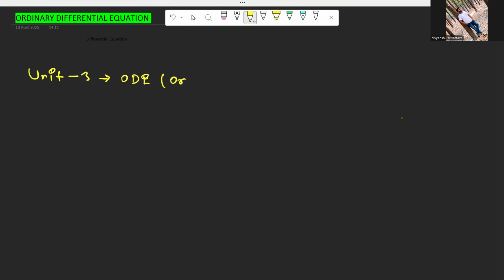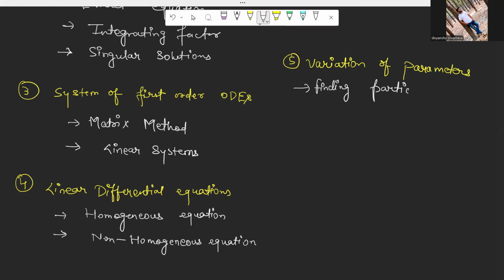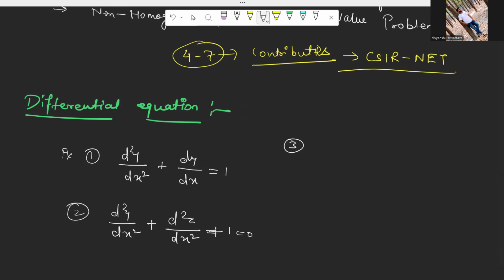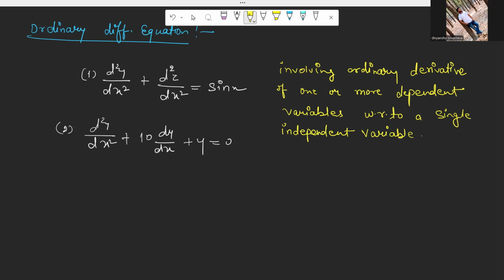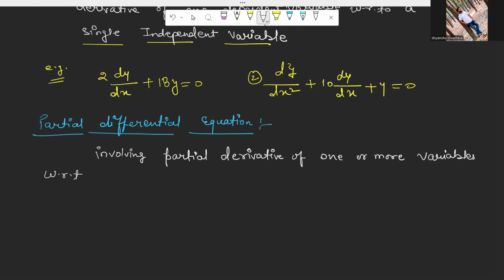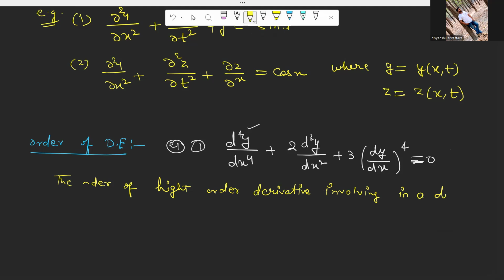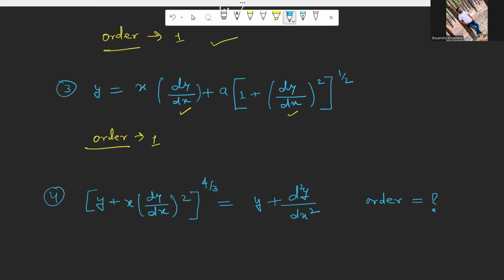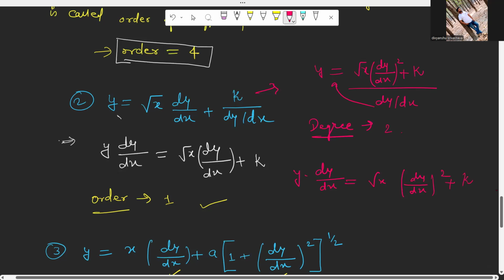Introduction to ODE L-1 | Complete Basics for CSIR NET & GATE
Welcome to ODE Lecture 01 by Divyanshu Sir!

This lecture marks the beginning of a comprehensive series on Ordinary Differential Equations (ODEs). The course is designed for students preparing for CSIR-NET Mathematical Sciences, GATE Mathematics, IIT JAM, M.Sc. Mathematics, B.Sc. Mathematics, and other competitive examinations.

📚 In this lecture, you will learn:
✔ Classification of Differential Equations
✔ Applications of ODEs in Science and Engineering
✔ Important Concepts for Competitive Exams

This free lecture series aims to build strong mathematical foundations through clear explanations and problem-solving techniques.

📚 Welcome to Scholar Science – Your Destination for JEE Mains Maths Excellence!

🎯 In this video, we cover:
✅ [Insert brief summary of topic covered]
✅ Concept explanation + Shortcuts + PYQs
✅ Must-watch for Class 11 & 12 JEE Aspirants

📌 **Playlist for Full Syllabus**: [Insert Playlist URL]
📌 **JEE Mains Maths Mock Tests**: [Insert Mock Test Playlist URL]

00:00 - Introduction
00:45 - Concept Explanation
10:30 - PYQ Discussion
18:00 - Practice Questions
25:00 - Summary & Tricks

🔼 Group Theory :

 • Group Theory

🔼 Real Analysis  :

 • REAL ANALYSIS

🔼 Linear Algebra :

 • LINEAR ALGEBRA

📙 CHMISTRY

📗 MATHEMATICS

Divyansh Shrivastava [ M.Sc ✅Madan Mohan Malaviya University Of Technology Gorakhpur  - {Mathematics and Scientific Computing }]